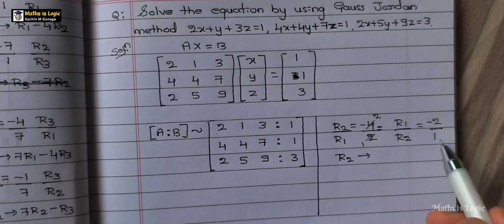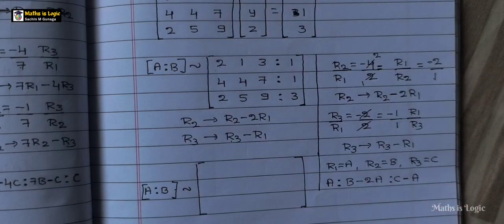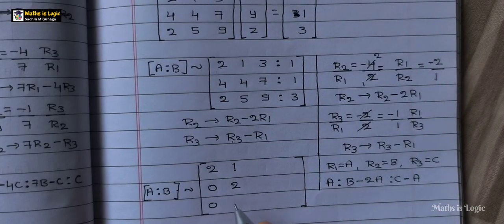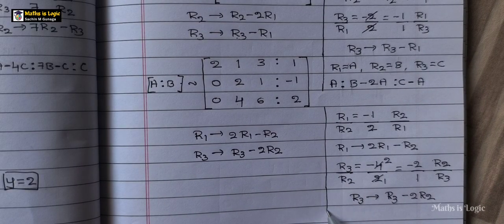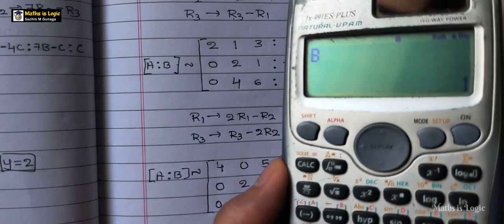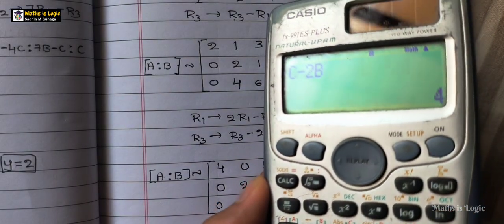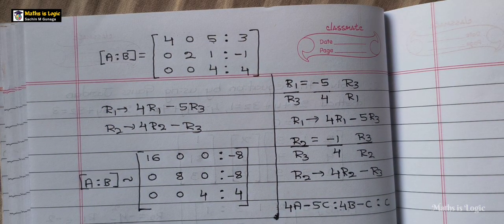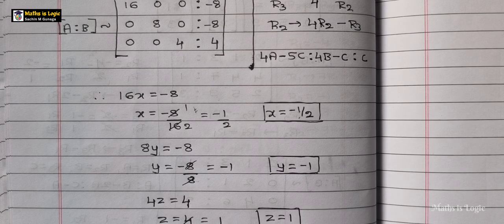Gauss Jordan Method | Example 2 | Part 11 | Linear Algebra